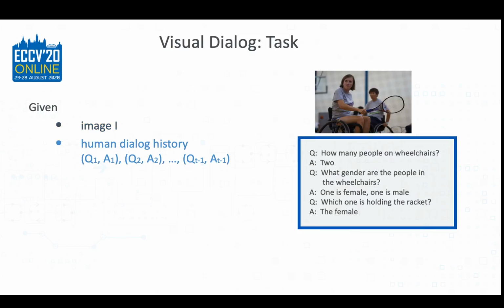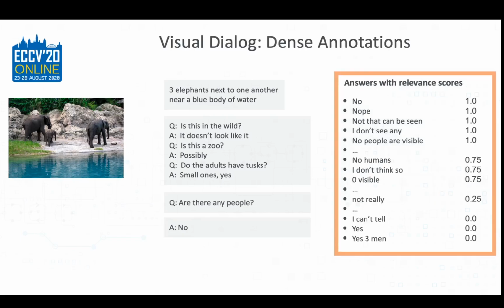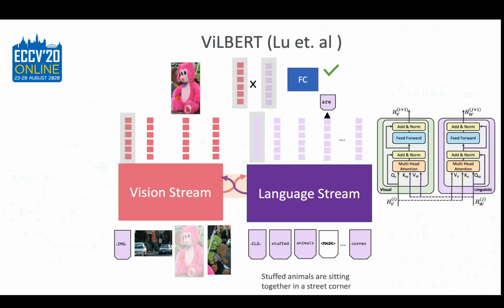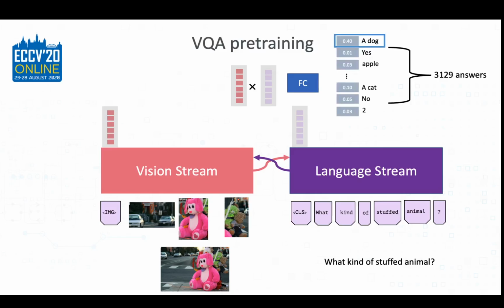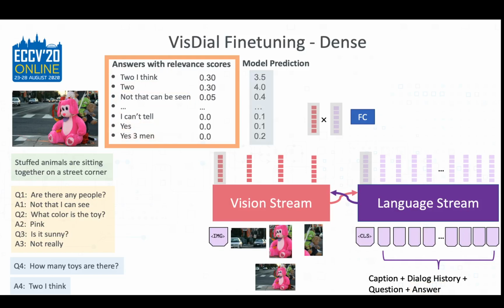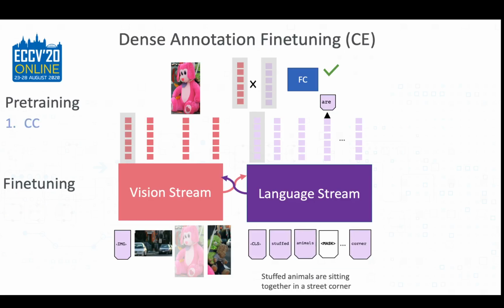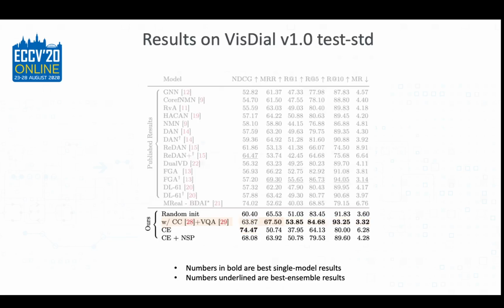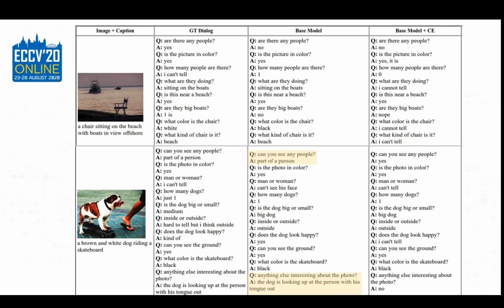Large-scale Pretraining for Visual Dialog: A Simple State-of-the-Art Baseline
"Large-scale Pretraining for Visual Dialog: A Simple State-of-the-Art Baseline" is work conducted by Vishvak Murahari, Dhruv Batra, Devi Parikh, Abhishek Das at Georgia Tech and Facebook AI Research.

This paper was accepted as a poster to the European Conference on Computer Vision 2020.